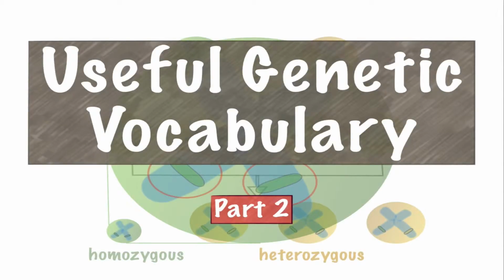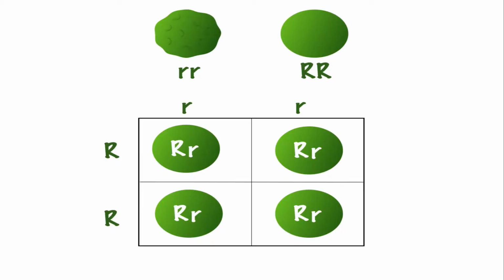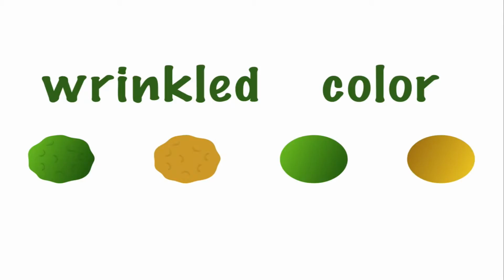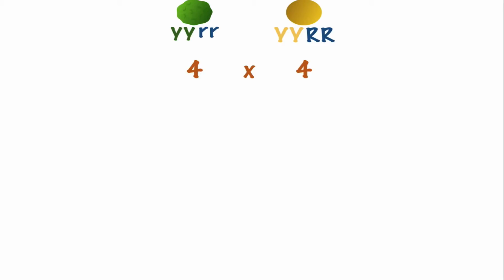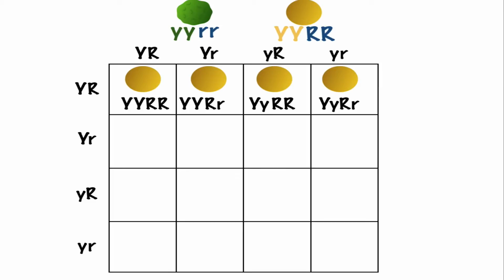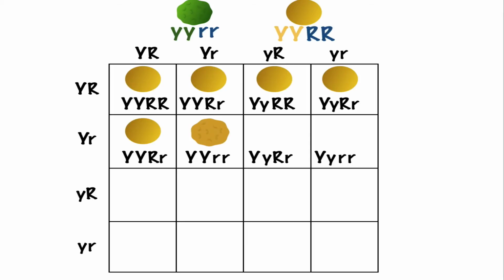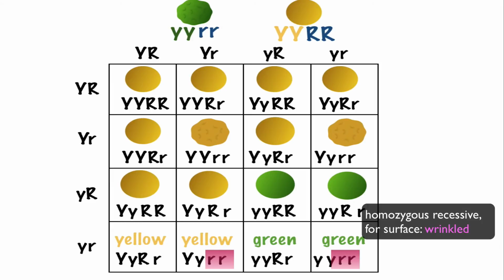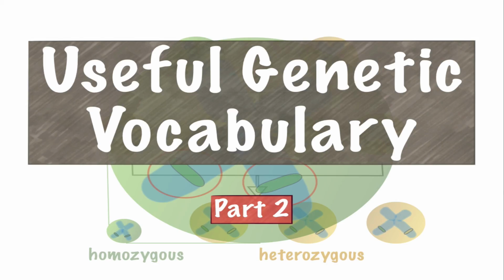4Useful Genetic Vocab Pt2